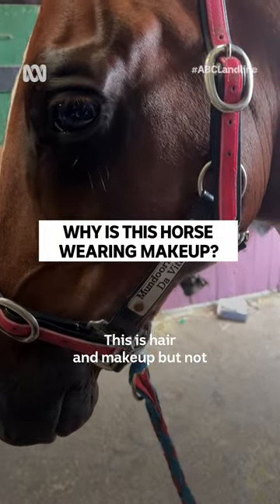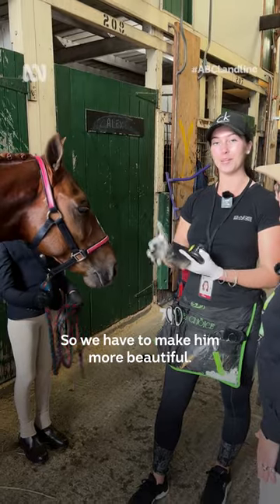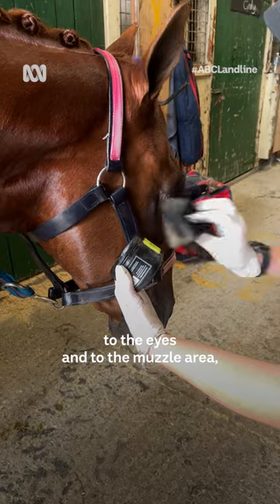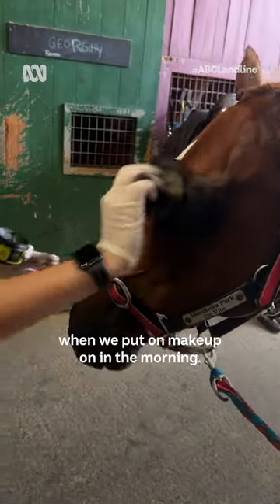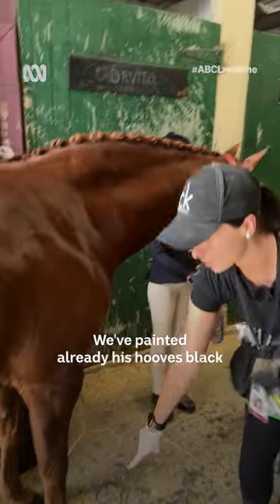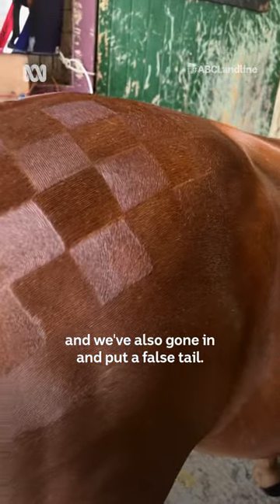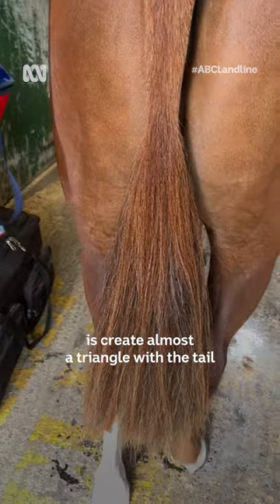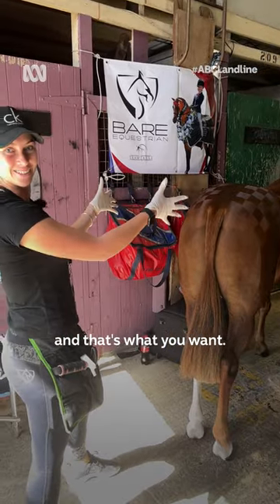Want to know what goes into making a horse extra beautiful? 🐴 | Landline | ABC Australia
Want to know what goes into making a horse extra beautiful? 🐴🐴

Landline host Pip Courtney went to the EKKA (Royal Queensland Show) to check out the horses being prepped for the show ring.

These beauties had waaaaay more makeup on than Pip!

📺 Watch Landline Sundays at 12:30pm on ABCTV or on iview